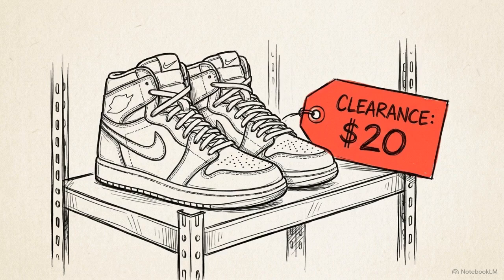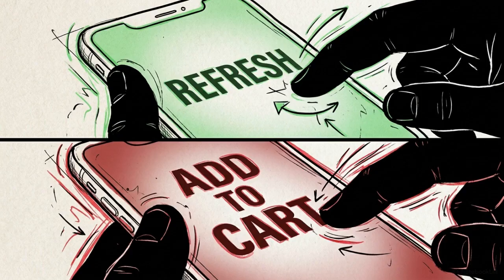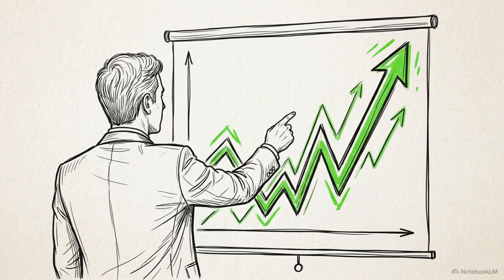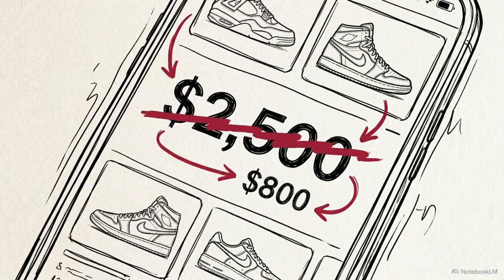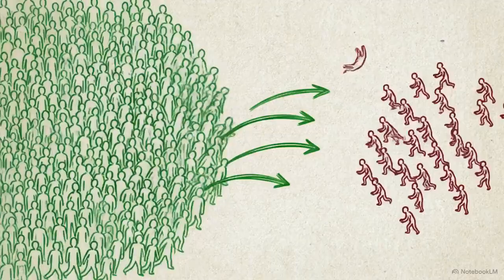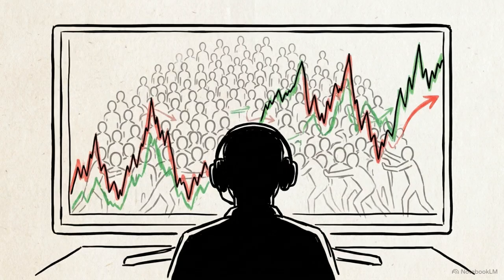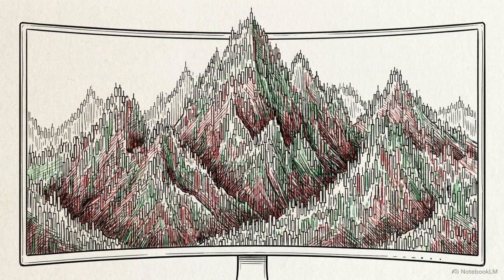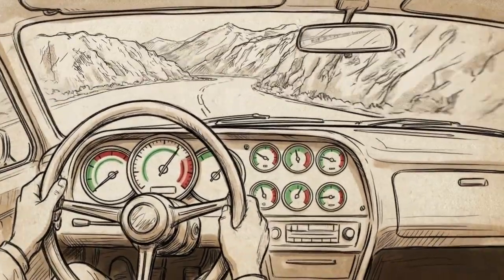POV: The Stock Market Explained like you're 5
The stock market explained in a way anyone can understand.